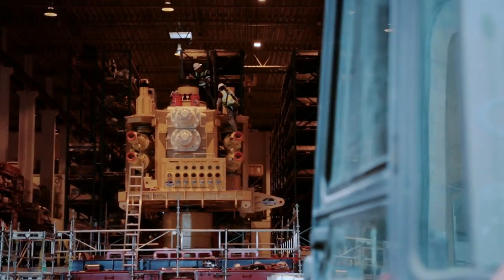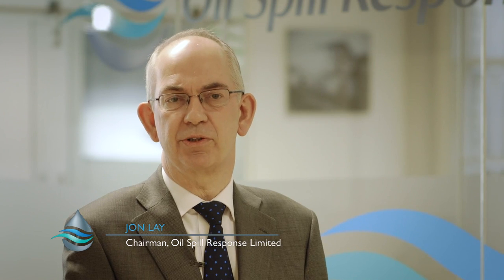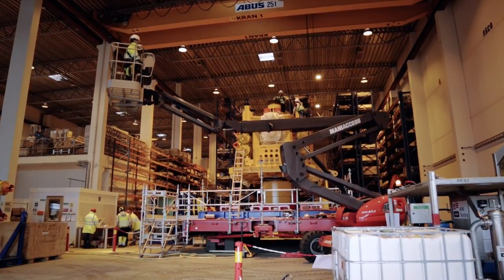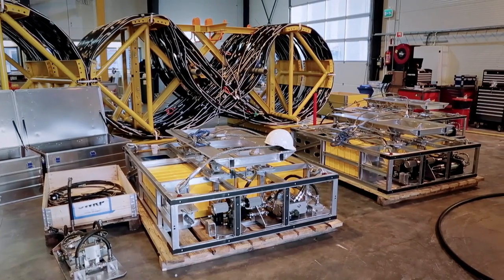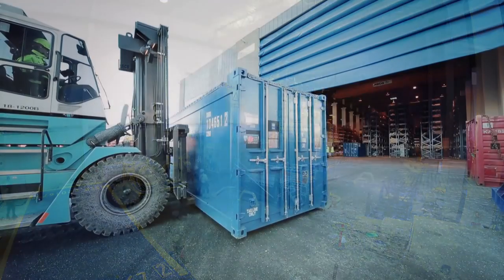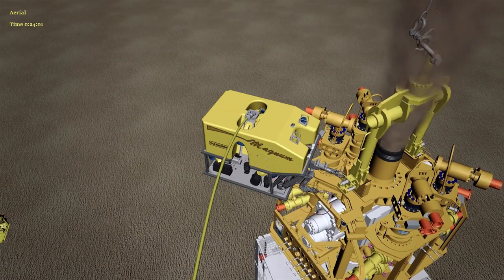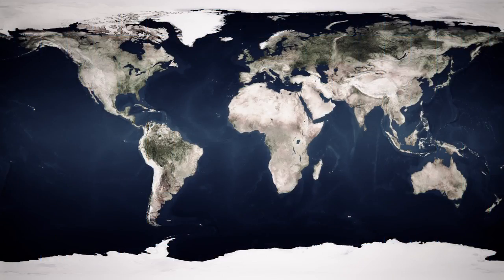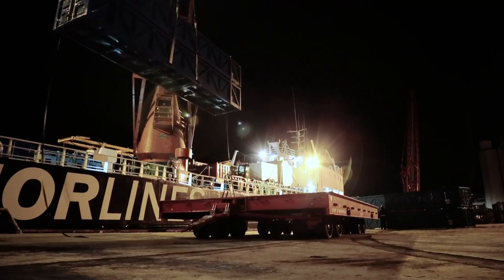Oil Spill Response Limited - 'The Cap Story'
Oil Spill Response Ltd (OSRL) recently unveiled cutting edge well capping equipment that can be deployed around the world in the event of a subsea well control incident. It is available to oil and gas companies across the industry, marking a major advancement for international oil spill response capability.